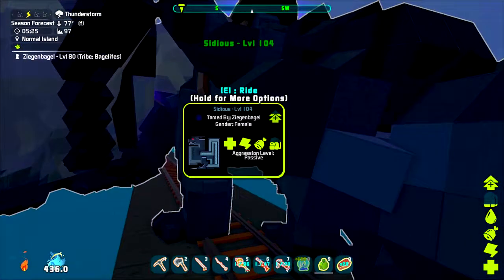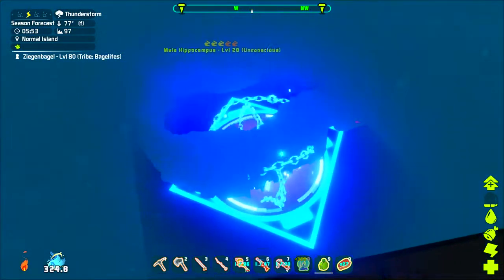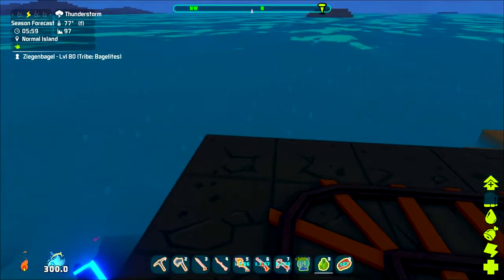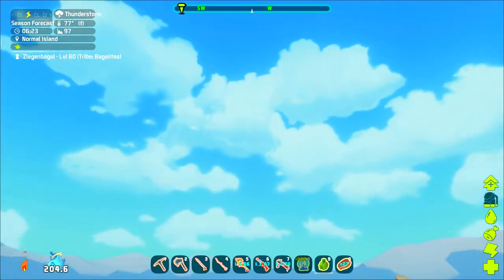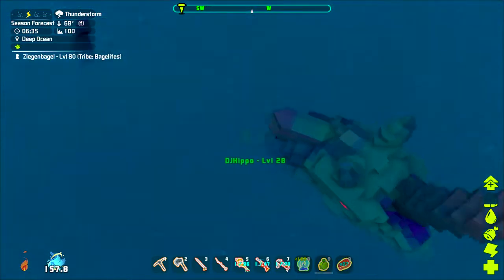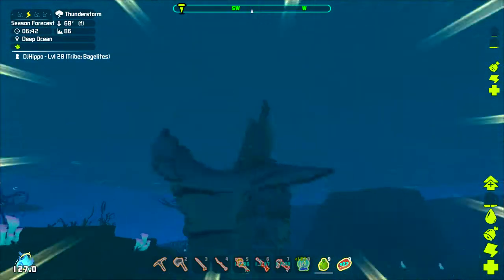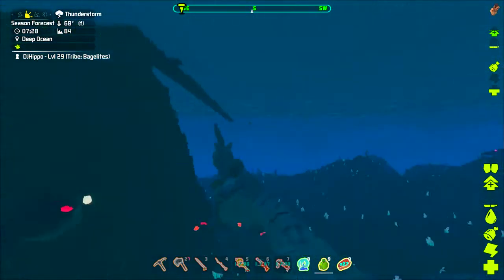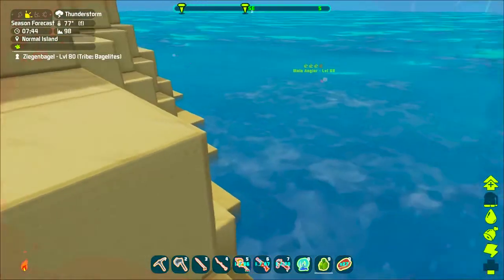Hippocampus Taming Fail!!! PixARK Gameplay 2018!!! EP 32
PixARK Gameplay 2018!

Let's Play PixARK, In this Episode Ziegenbagel does some Hippocampus Taming. We take a quick look at the Hippocampus before it dies miserably, RIP DJHippo! I Hope you enjoy this episode of PixARK including the taming fail, Live Long and Prosper!

In PixARK, a vast, wild world filled with vicious dinosaurs, magical creatures and endless adventure! To survive in this mysterious land, you must tame creatures both ferocious and cuddly, craft high tech and magical tools, and build your own base out of cubes. With a robust character creator, an infinite number of voxel based maps and procedurally generated quests, your PixARK adventure will be completely unique. Team up with friends to form a tribe, or play on your own. Spend your time building a towering fortress or go on a quest in a sprawling cavern. Fly on the back of a dragon and smite your enemies with a magic wand, or ride a mighty T-Rex and blast your foes with a rocket launcher. In the world of PixARK, how you play is up to you – as long as you survive!

Intro and Credit Music by  FreeMusicForYoutube.com

Want help growing your channel?! Check it out!!!